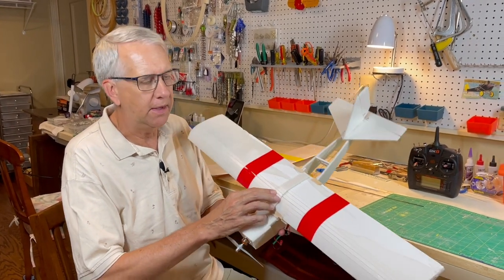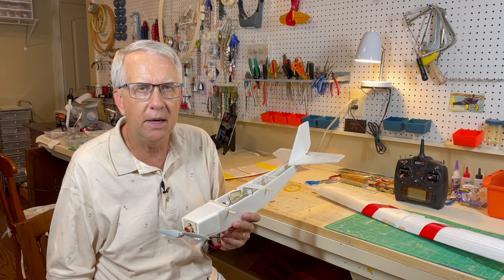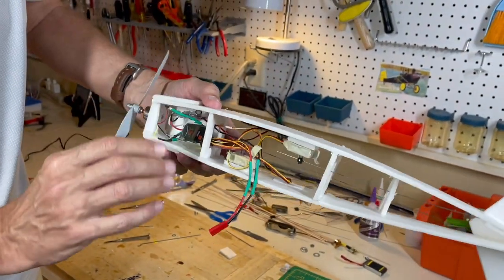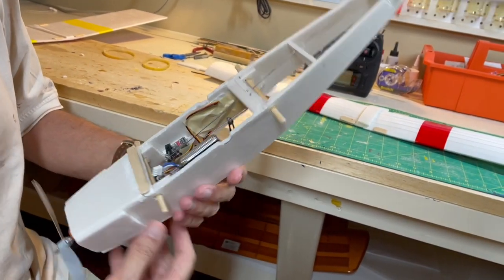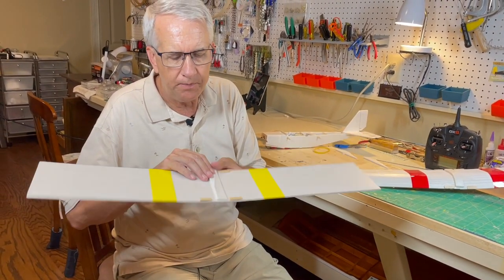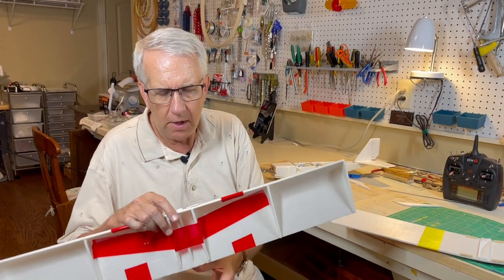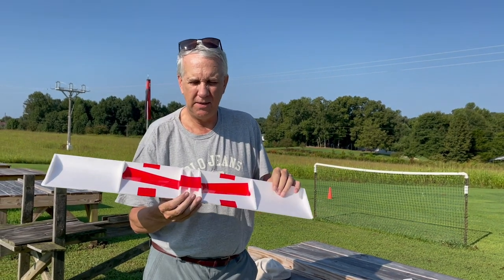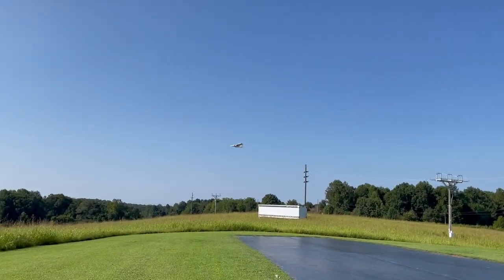2 Different Wings 1 Airplane Test Flight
2 Different Wings 1 Airplane Test Flight

In this video I will do an experiment with using two different wings on the same airplane fuselage.  This is a 5 ounce foam board flyer.  The first wing is a flat, no airfoil, 3/16 inch foam board wing with 0.5 inch dihedral and a slight amount of positive incidence.  The model airplane has three channels of control with rudder, elevator and throttle.

The second wing is an airfoil shape, same chord and dihedral.  I use rubber bands to keep the wings in place.

Note that with the first iteration of this model, testing out a flat wing with zero dihedral, I used ailerons for roll control.  For this version, with rudder control, I added a half inch of dihedral which seemed to work fine.

The plane few quite well with both wings.  Interestingly enough, the flat wing seemed to handle a bit better.  The model needed no trim and was smooth and responsive during the model airplane test flight.  My conclusions are that a flat, no airfoil wing can fly just fine in a lighter weight model.

Regards,
Tim

Airplane details:

All construction from 3/16" foam board and hot glue gun
Park 250 electric motor
7 X 3.5 propeller
Spektrum AR620 receiver
2 HS40 servos
2 cell lipo battery

Chapters

00:00 - Intro
00:41 - Project overview
01:49 - RC electronics
02:35 - RC installation
03:38 - Building the wings
04:28 - Completed model
09:35 - Test flights